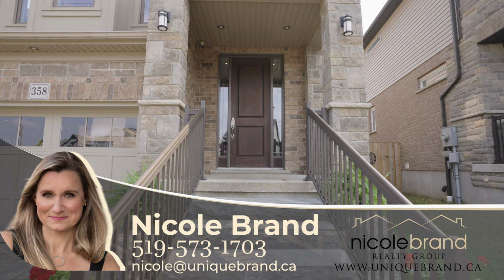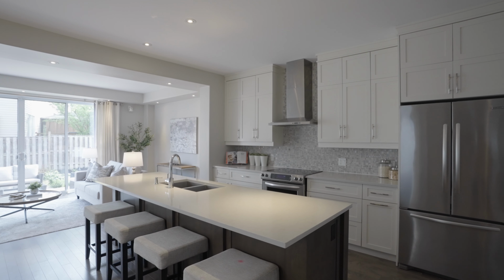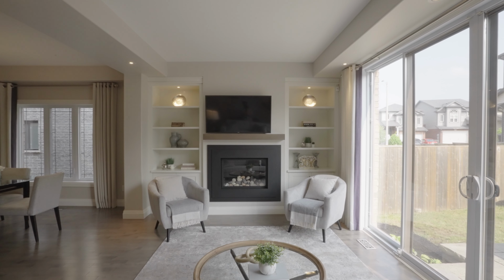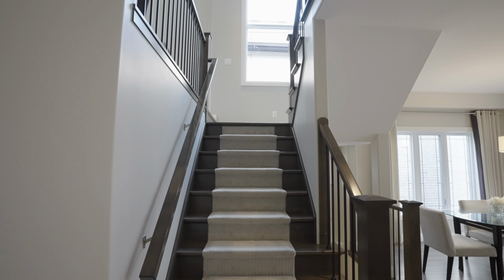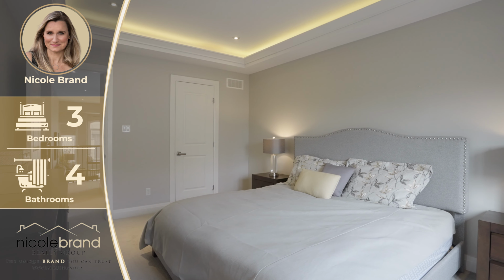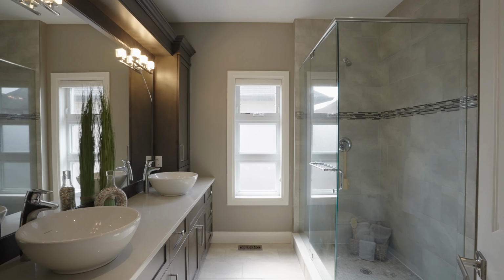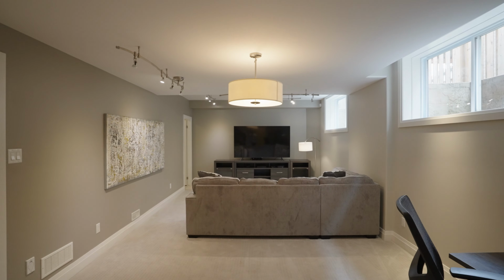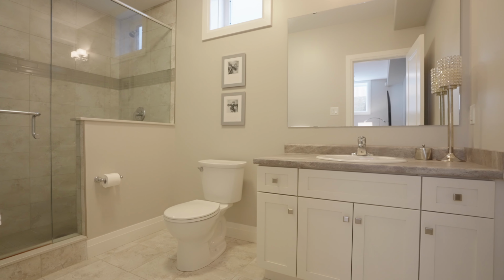Kitchener Real Estate | 358 Woodbine Ave | Nicole Brand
Open House Saturday, June 24 & Sunday, June 25, 2-4 pm~ This former Hawksview model home includes over $200,000 of upgrades throughout. Offering an impressive open concept floor plan with large foyer, 9 ft ceilings and maple hardwood on the main level, luxury kitchen including two-tone cabinetry & quartz countertops, 12 ft sliding glass doors, and a cozy gas fireplace with built-in cabinetry. Highlights include an upper bonus family room complete with large windows and sitting bench, a Master bedroom complete with large ensuite and walk-in closet, and a beautifully finished basement with 4th bathroom also featuring large walk-up windows.